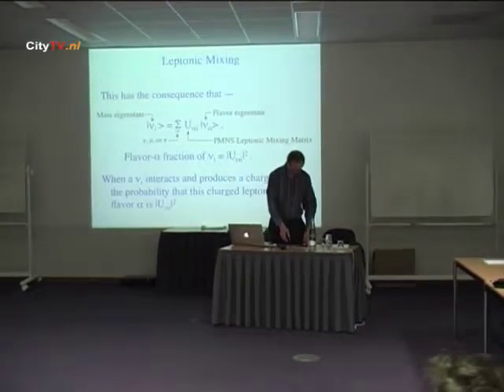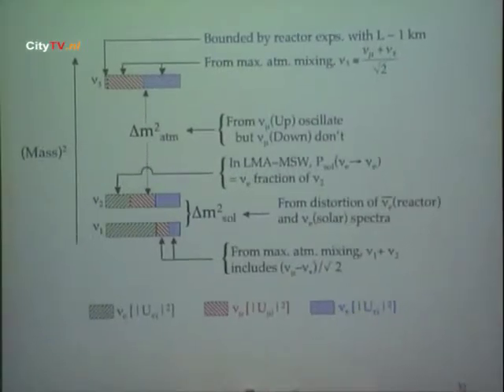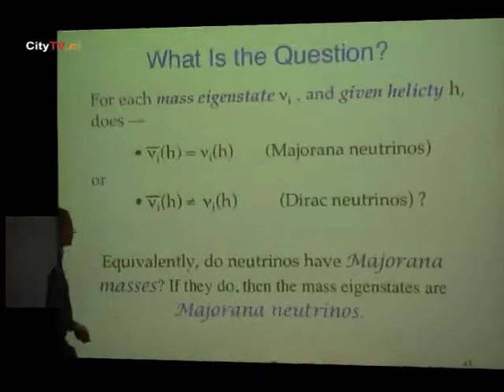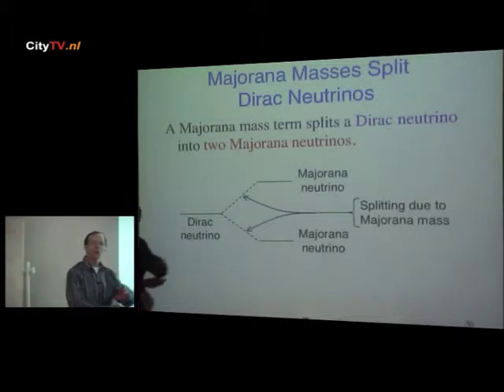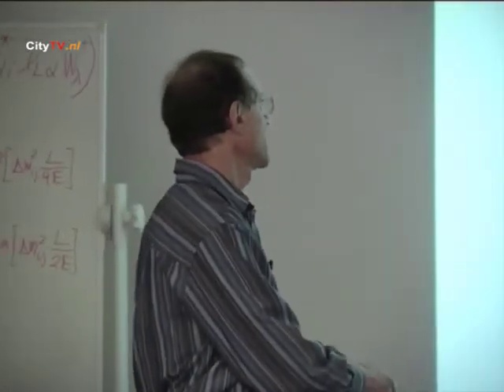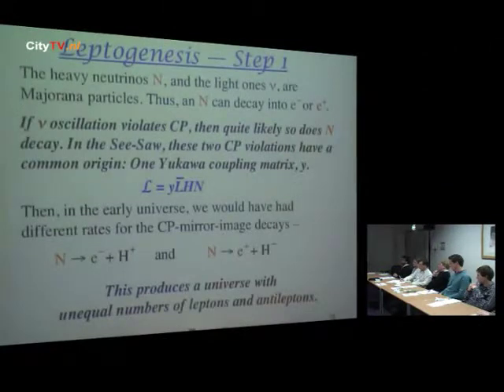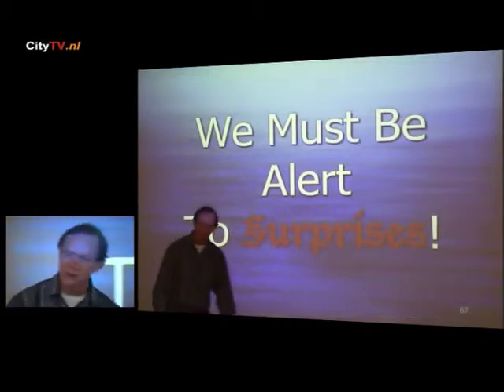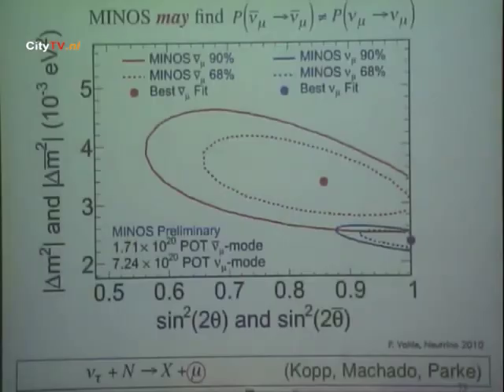Physics@FOM Veldhoven 2011, Boris Kayser, Master class II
Physics@FOM Veldhoven 2011, Boris Kayser, Master class II 'Neutrino Physics: present and future'

We will review the physics of neutrino oscillation, and summarize what has been learned from oscillation and other data during the last dozen years. We will discuss recent surprises that may point to new interactions and new particles. Then we will turn to the future: What are the open questions, why are they interesting, and how can we answer them through future experiments?

The Foundation for Fundamental Research on Matter (FOM) promotes, co-ordinates and finances fundamental physics research in the Netherlands. Physics@FOM Veldhoven is a large conference that takes place each year in January. It provides a topical overview of Dutch physics research.